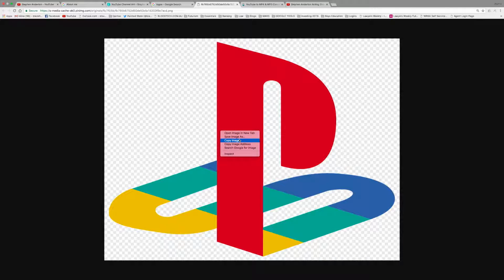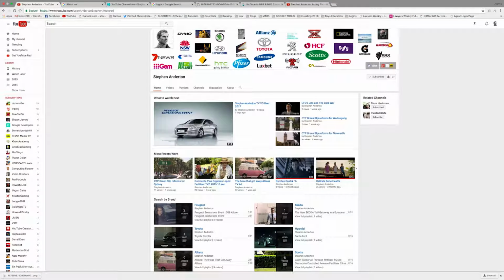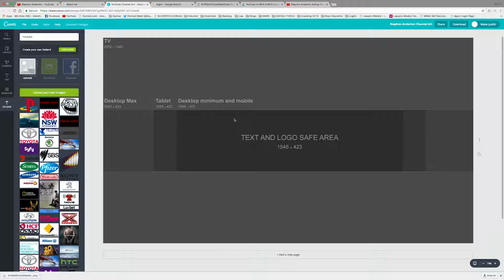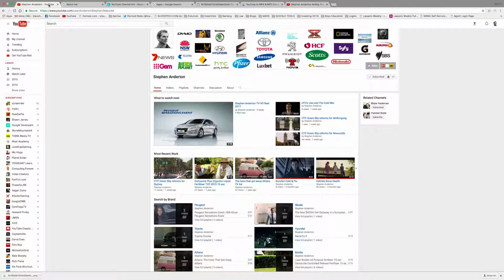How to Making a YouTube Channel for Voice Overs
A tutorial on how I set up my YouTube channel to showcase my professional work.